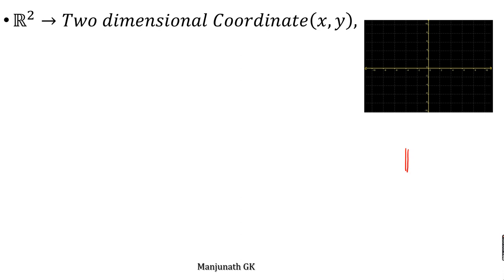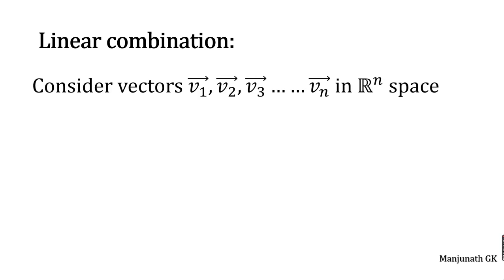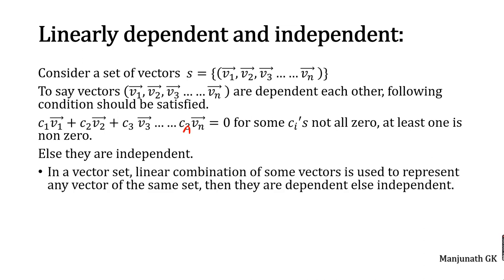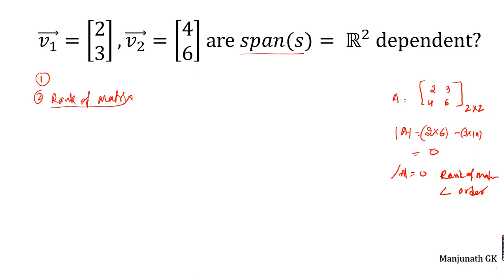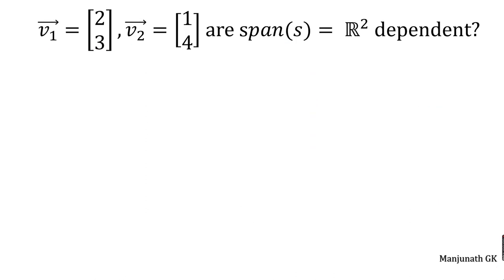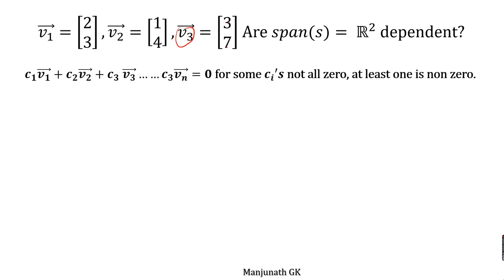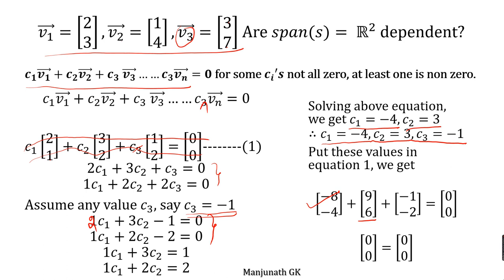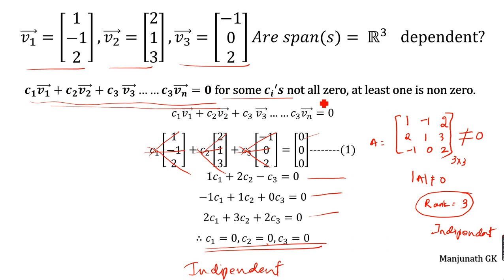Space, span, dependent and independent vectors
1. Definition of Vector, vector Addition and multiplication